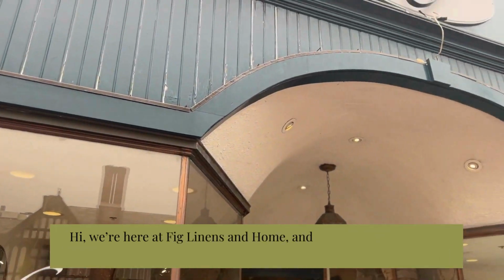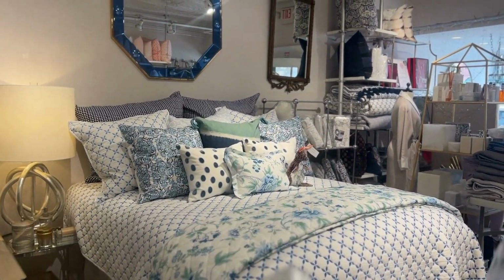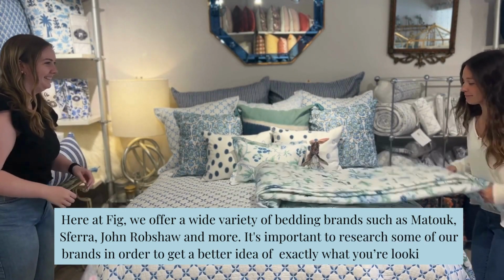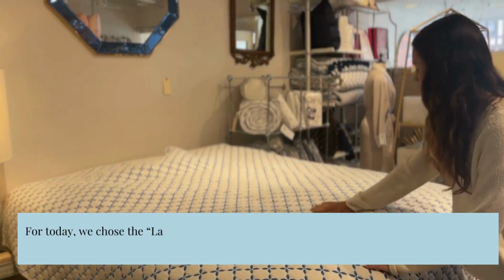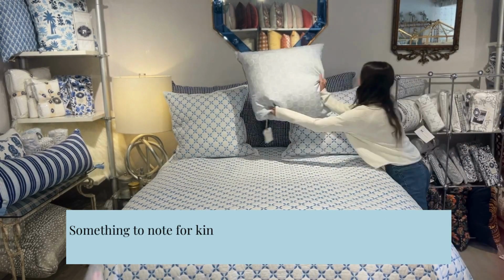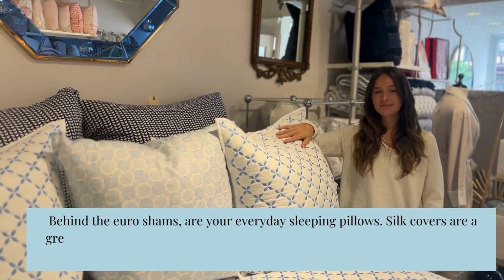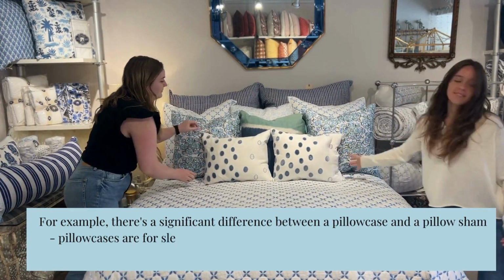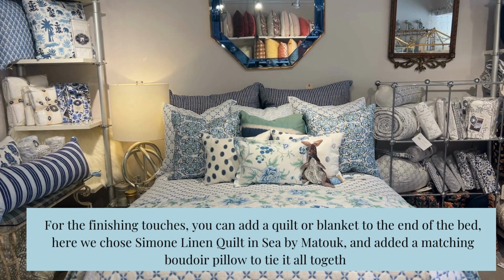The Ultimate Guide to Making a Luxury Bed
Making a beautiful, hotel quality bed and buying bedding can be a difficult task. This step by step guide to making a luxury bed walks you through choosing sheets, decorative pillows, sleep pillows, comforters and quilts to dress your bed like a designer. The whole video is filmed right in our Westport, Connecticut boutique, giving you an insight into all our beautiful offerings.